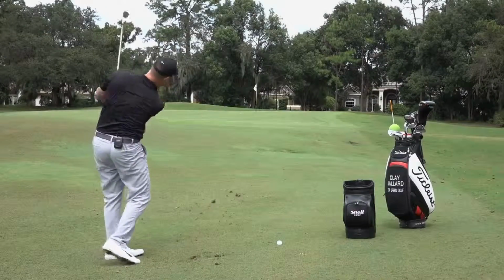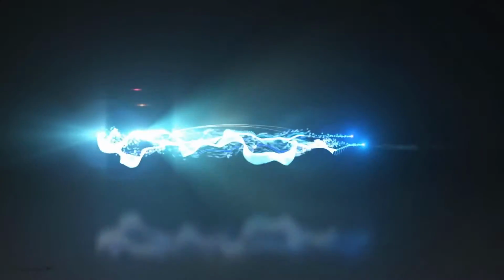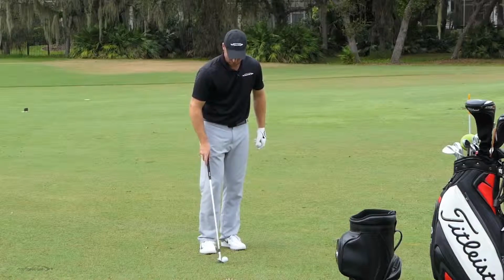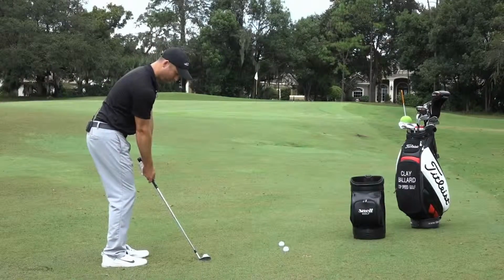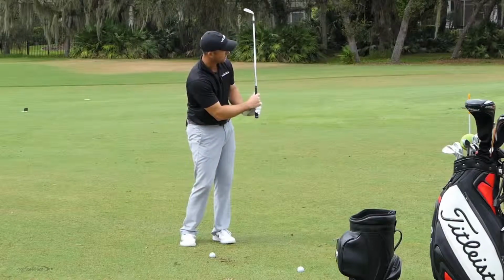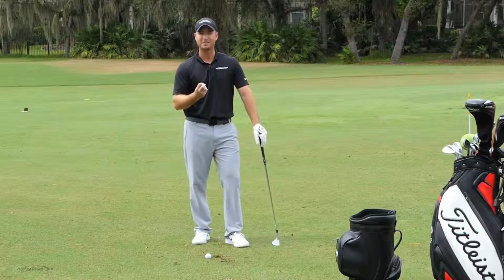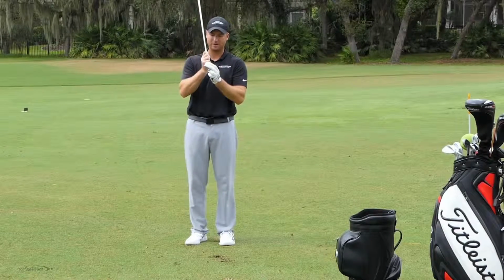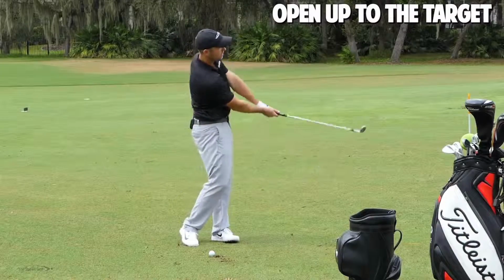how to MASTER the 60 yard golf shot 🏌️‍♂️🏌️‍♂️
In this video, we will talk about how to master the 60 yard shot.